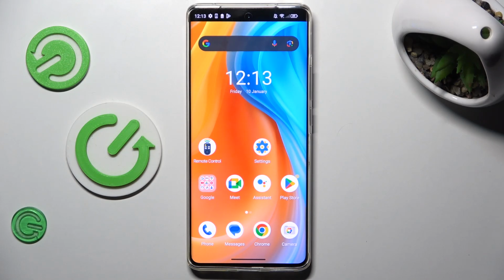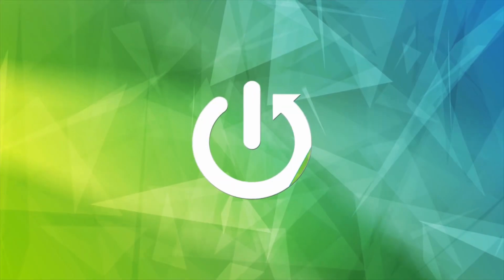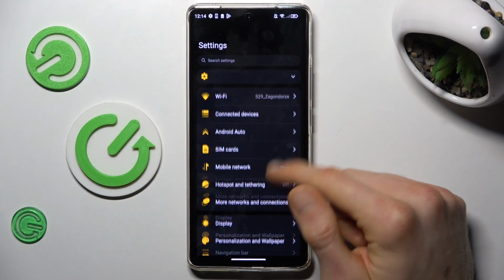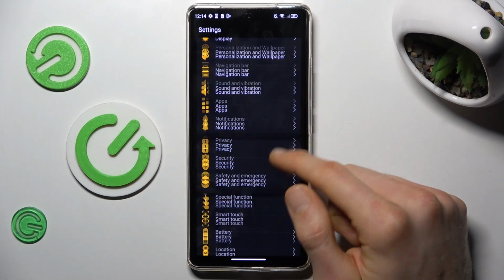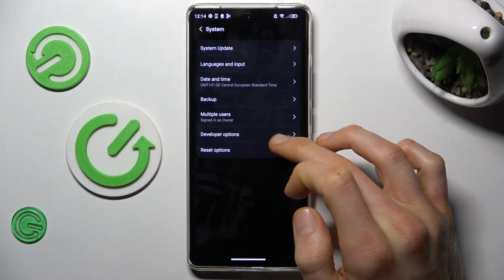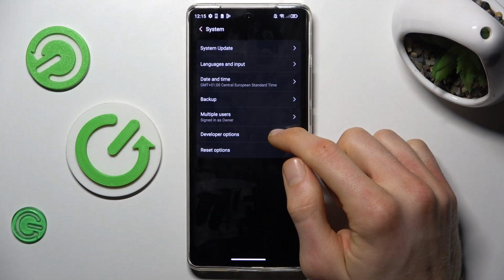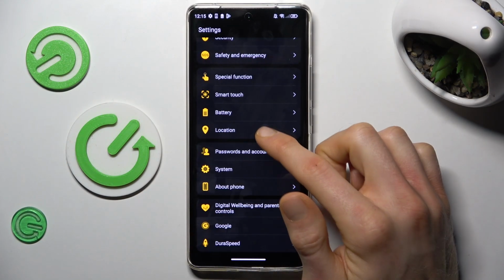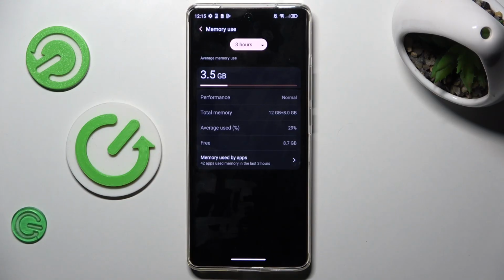ULEFONE Note 17 Pro - How to Check Available RAM - Easy Guide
In this tutorial, we’ll show you how to check the available RAM on your ULEFONE Note 17 Pro. Monitoring your RAM usage can help you optimize your device’s performance and keep it running smoothly. Whether you're troubleshooting lag or just want to know how much memory is free, this simple guide will walk you through the steps to view your available RAM on the ULEFONE Note 17 Pro.

How to check available RAM on ULEFONE Note 17 Pro
Step-by-step guide to access RAM usage in settings
How to monitor and manage RAM for better performance
Tips for freeing up RAM on your ULEFONE Note 17 Pro
Troubleshooting slow performance by checking RAM usage